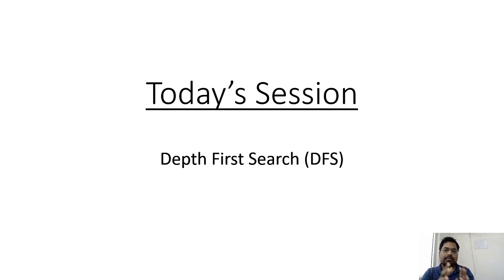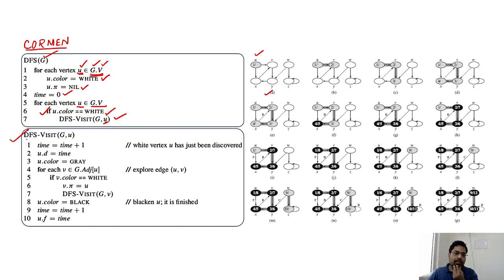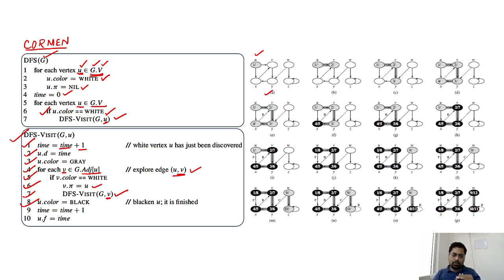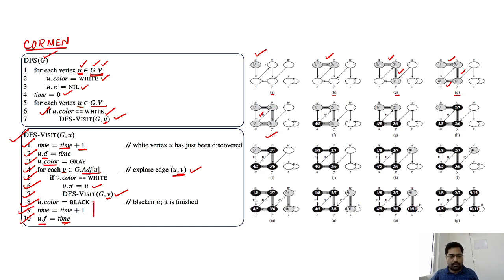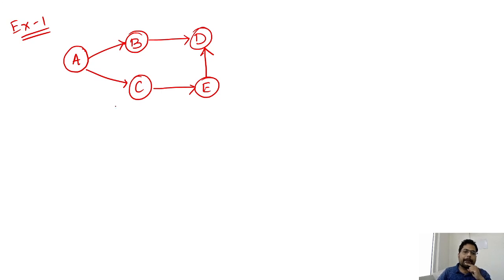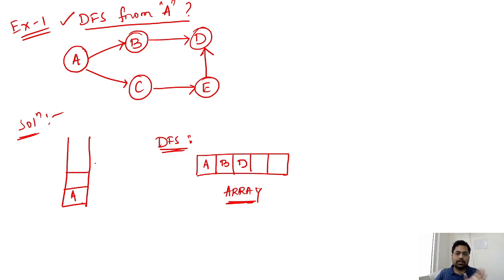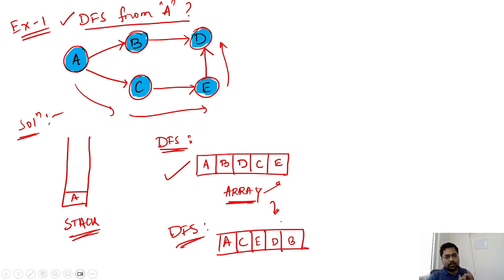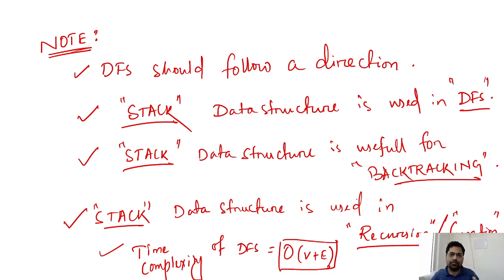Algorithm Design | Graph | Depth First Search (DFS)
Title: "Graph Depth First Search (DFS) Explained: Step-by-Step Tutorial for Beginners!"

Description:
🚀 Dive deep into graph traversal with our comprehensive tutorial on Depth First Search (DFS)! Whether you're a student learning graph algorithms, a coding enthusiast, or preparing for technical interviews, this video is your ultimate guide to mastering DFS for graph exploration.

🔍 In this tutorial, we’ll break down the DFS algorithm from the basics to advanced concepts, making it easy to understand and apply to a wide range of problems.

🧠 Key Topics Covered:
1️⃣ What is Depth First Search (DFS)? Intuition and Overview
2️⃣ Differences Between DFS and Breadth First Search (BFS)
3️⃣ Step-by-Step Explanation of DFS Traversal (with visuals)
4️⃣ Recursive vs. Iterative Implementations of DFS
5️⃣ Python Code Walkthrough: Implementing DFS on Graphs
6️⃣ Applications of DFS:
   - Cycle Detection
   - Topological Sorting
   - Connected Components in Graphs
   - Solving Mazes and Puzzles
7️⃣ Time and Space Complexity Analysis of DFS
8️⃣ Common Pitfalls and Tips for Debugging DFS Algorithms

💻 Whether you're solving problems in competitive programming, tackling graph-based questions in interviews, or understanding the fundamentals of graph theory, this tutorial provides everything you need to excel in Depth First Search.

📚 Resources:
1️⃣ Algorithm Design by Jon Kleinberg, Éva Tardos
2️⃣ Introduction to Algorithms by Thomas H. Cormen, Charles E. Leiserson, Ronald Rivest, Clifford Stein

Let’s explore graphs together and master DFS like a pro! 🌐✨